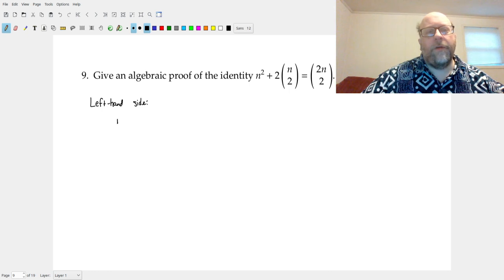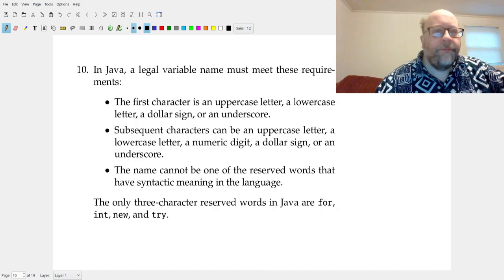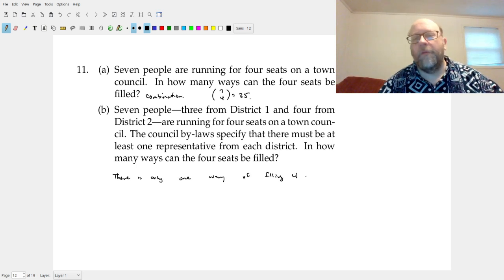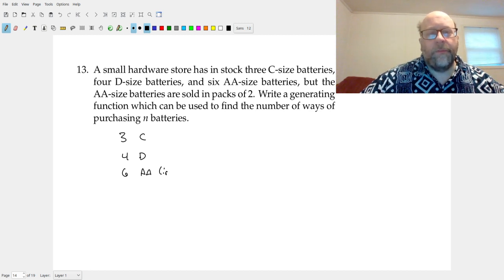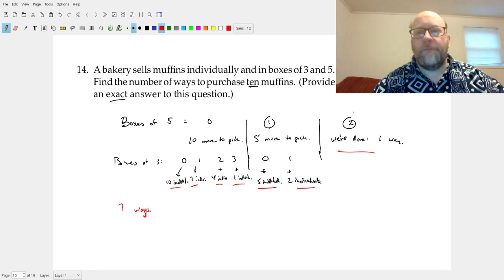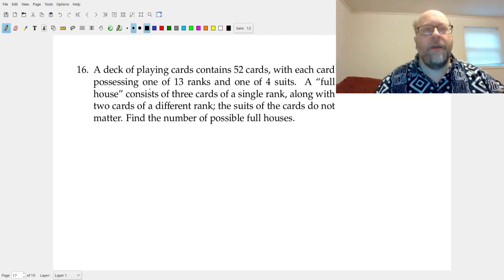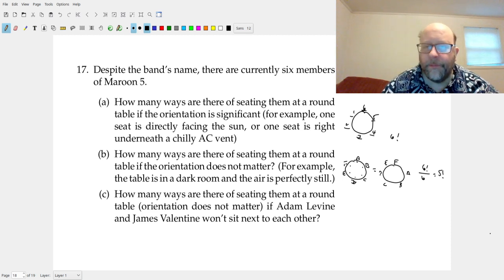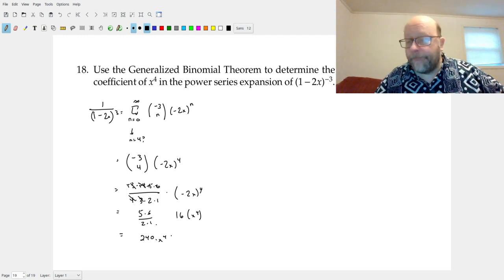Math 3134 Exam 1 Review (part 2)